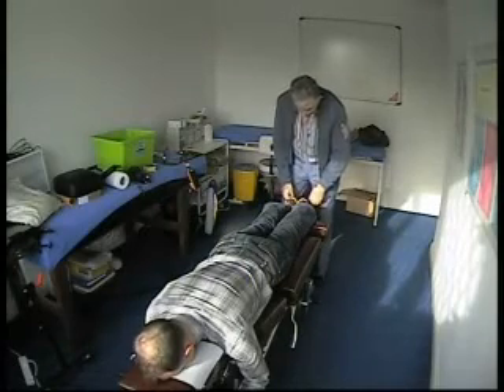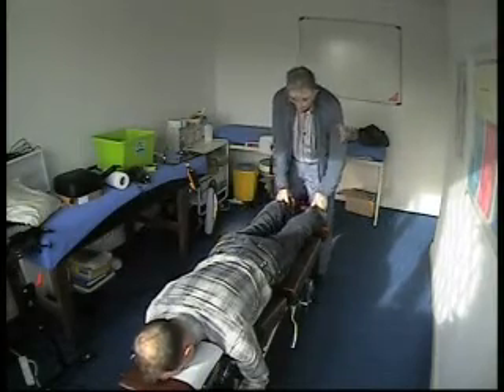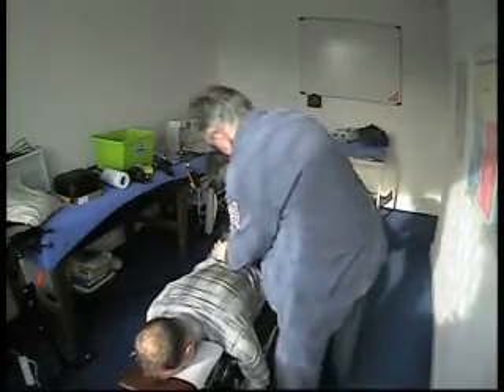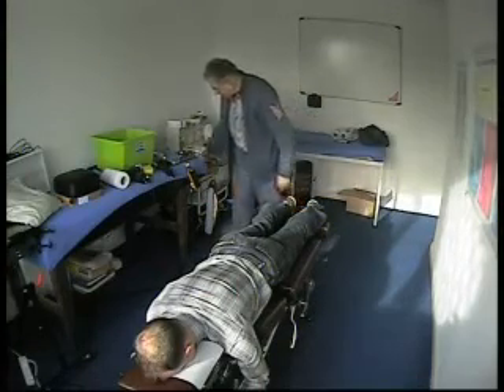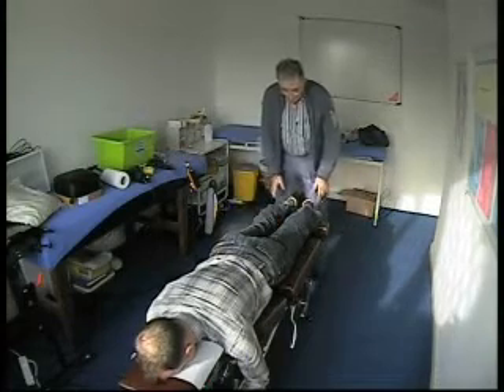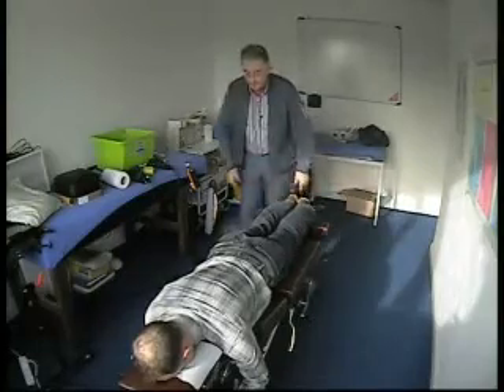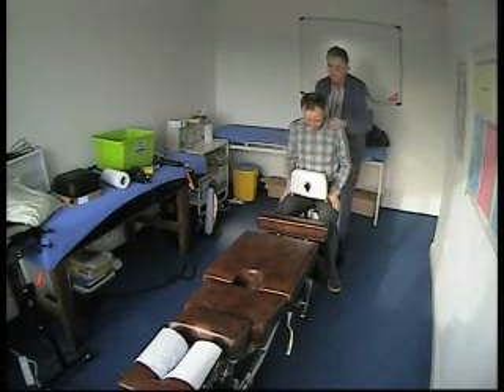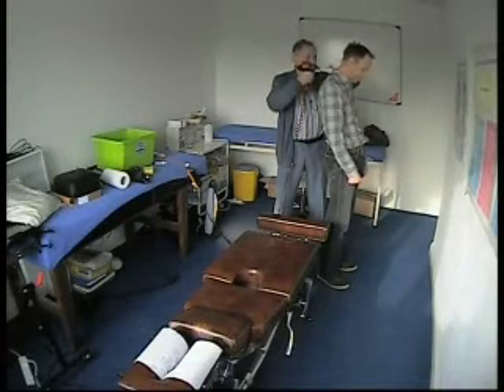K-Practic General Protocol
This general run through of the K-Practic techniques doesn't explain all the ins and outs and exact instructions which you get when you buy the DVD courses.  But it gives you an idea of the possibilities.  Only some of the possibilities are shown and the drop leaf table as illustrated is not essential, or necessary.